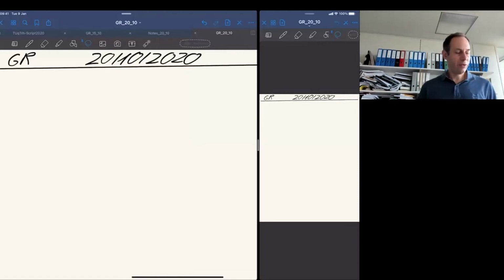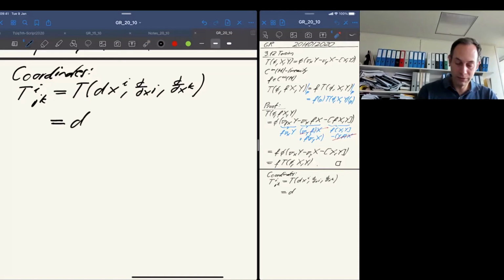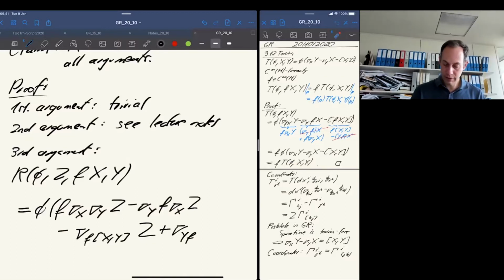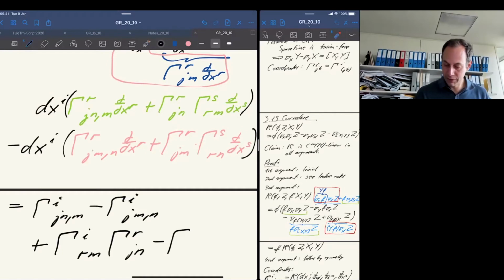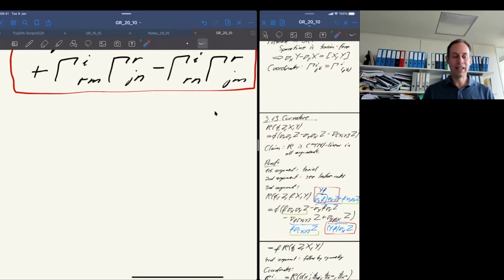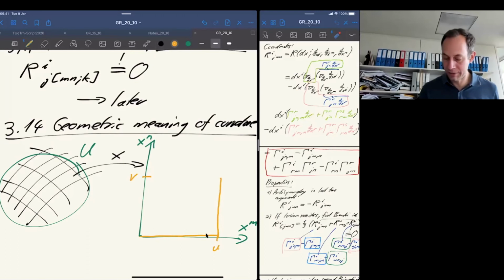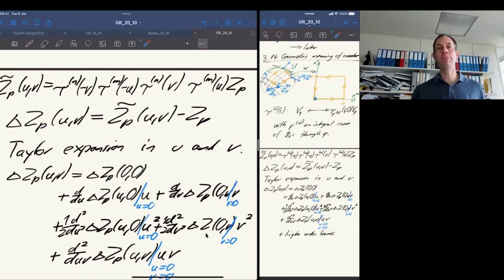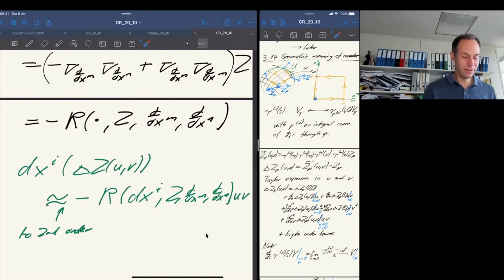General Relativity, Lecture 11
Lecture of October 20, 2020
Topics:
- torsion and Riemann curvature tensor
- geometric meaning of curvature